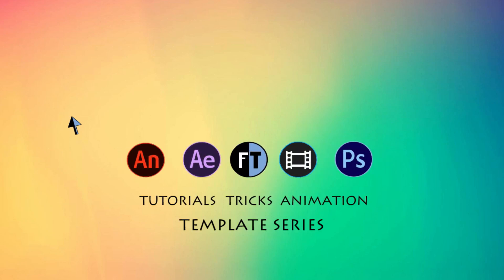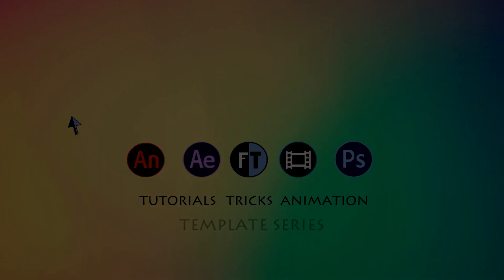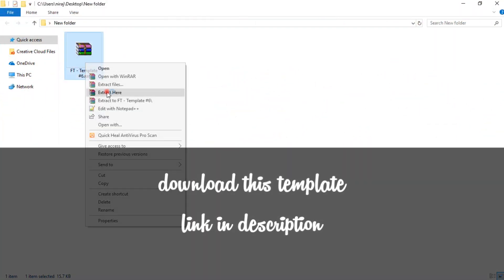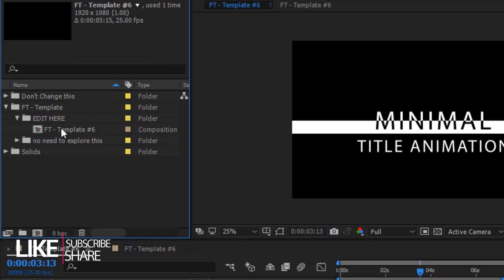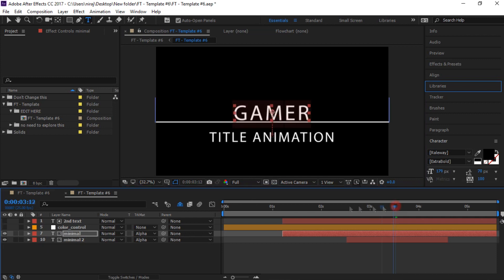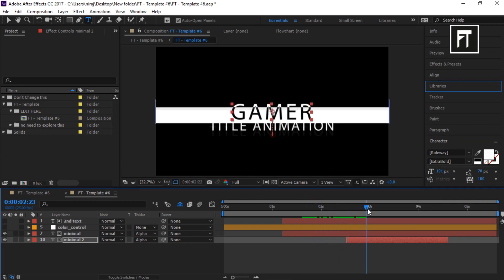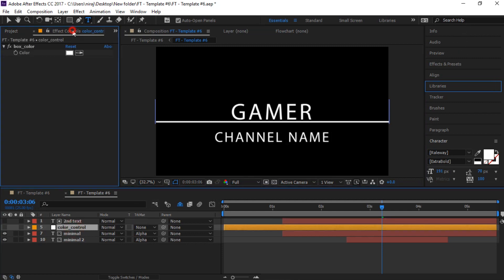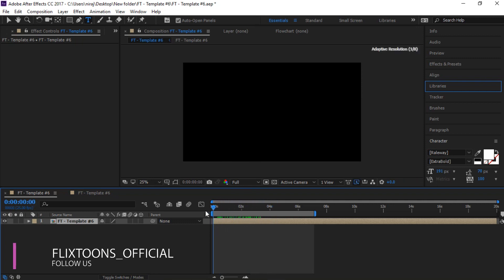Reveal Title Animation in After Effects - After Effects Free Templates - Free Intro Templates #6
Hey Welcome, to another After Effects tutorial. Today we have an Elegant Reveal Title Animation Template in After Effects .